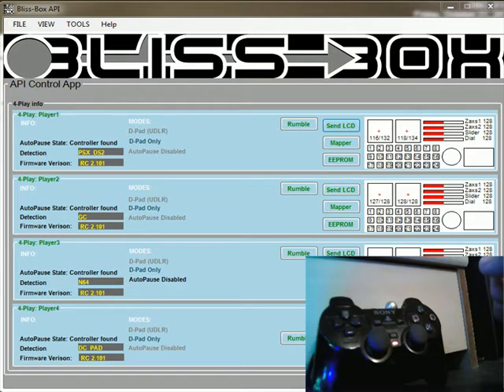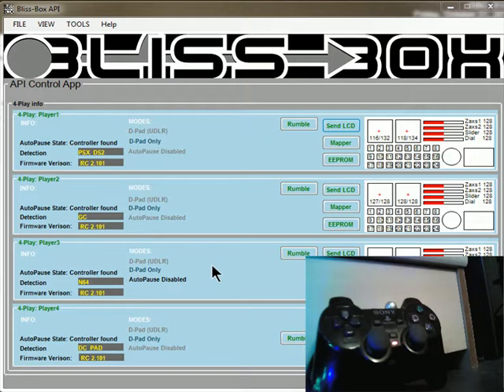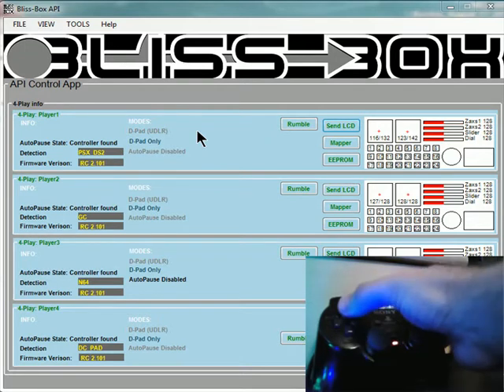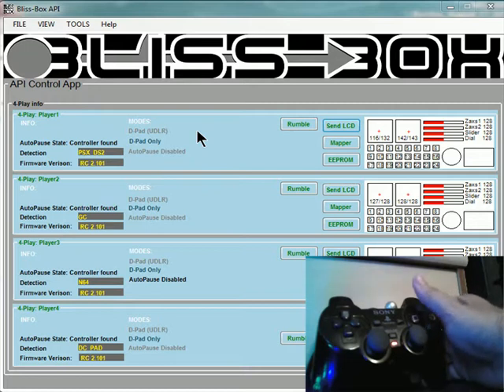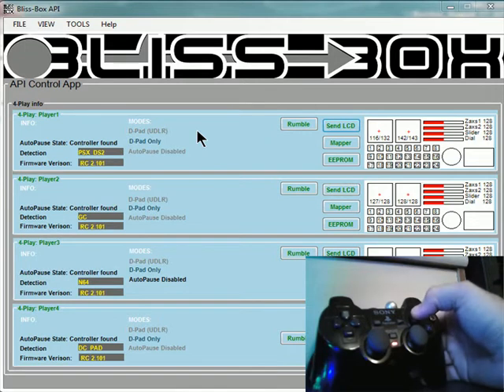Bliss-Box 4-play API : pressure buttons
Showing pressure button data on the 4-play using the API.
The API is available on GIT
This tool is written in c# and shows how to use the HID API to get data from the 4-play ports.

This does not work with 1.5. We expect to have the 2.0 firmware released soon. Keep in eye on the FB page for the announcement.

Bliss-Box LLC - The only way to play.

Bliss-Box.net
forums.bliss-box.net